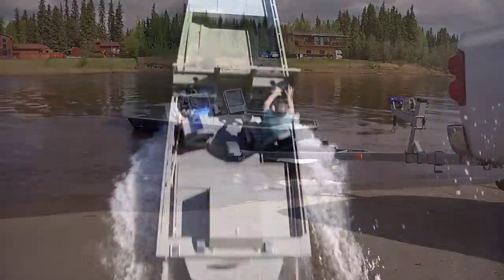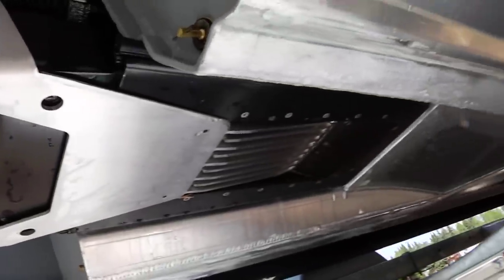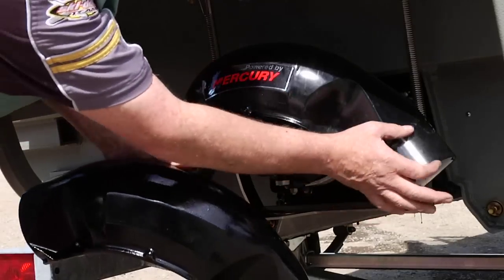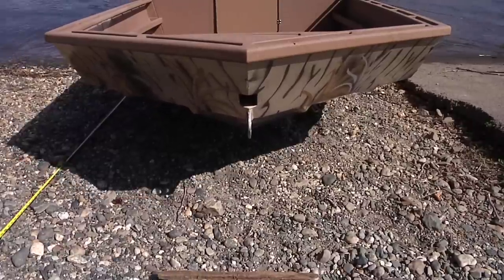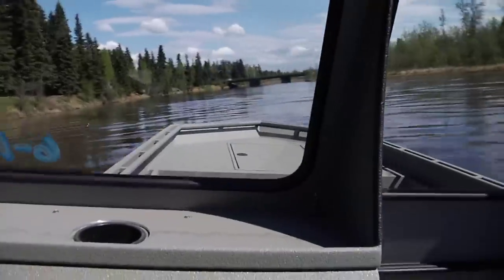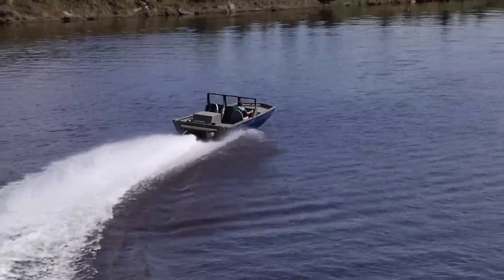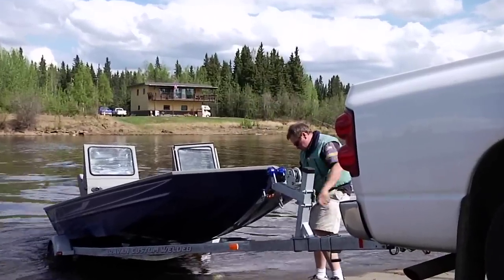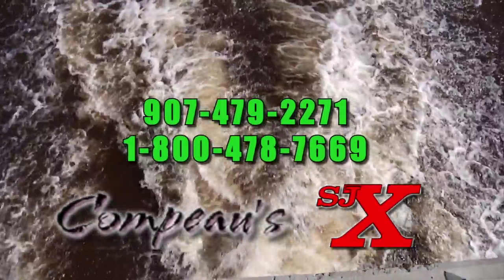SJX Jet Boat Performance Video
Performance video of the amazing SJX jet boat available at Compeau's located in Fairbanks Alaska.